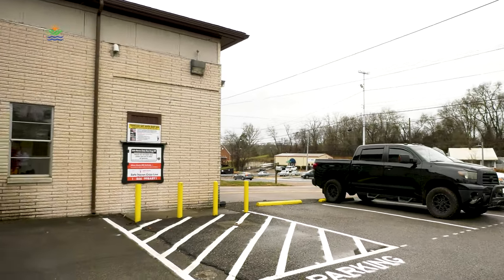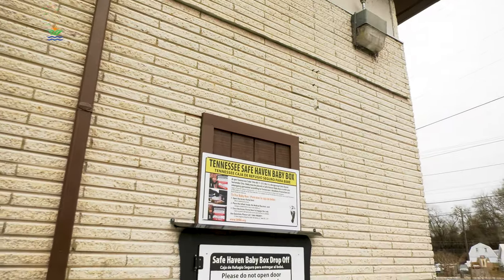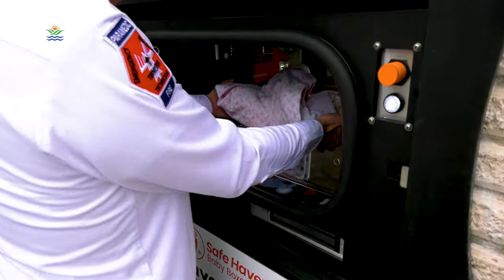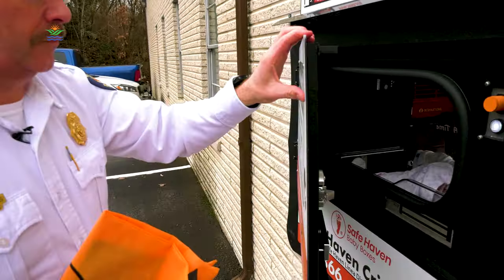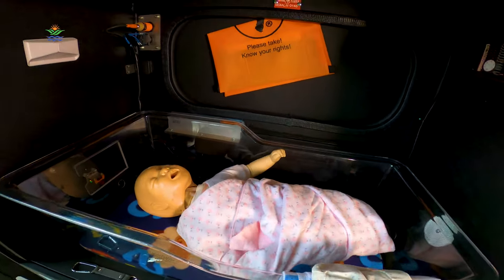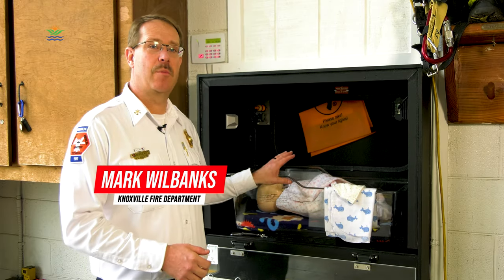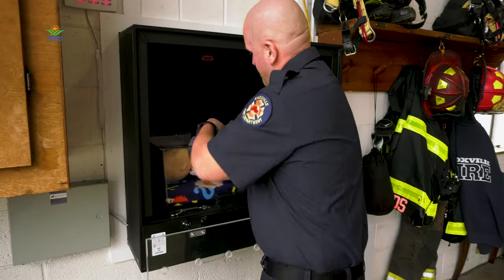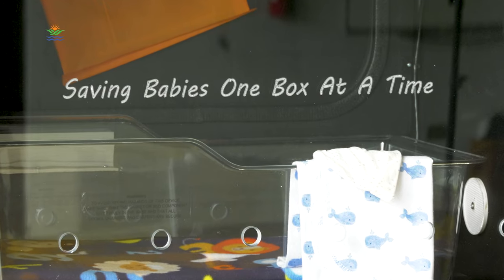Tennessee's First Safe Haven Baby Box Opens at Knoxville Fire Station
Knoxville is now home to Tennessee's first Safe Haven Baby Box. This new community resource is at Knoxville Fire Department Station No. 17 on Western Avenue. In this video, Knoxville Fire Department spokesperson Mark Wilbanks demonstrates how the box works and explains how this new tool can help save more lives.